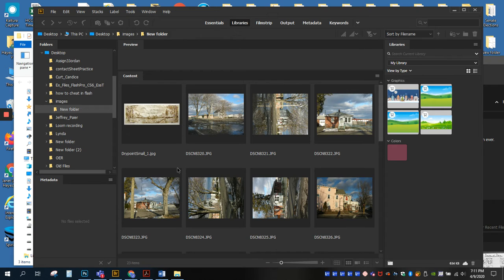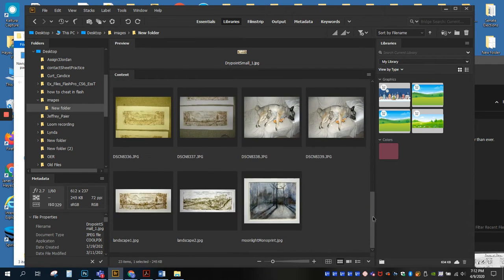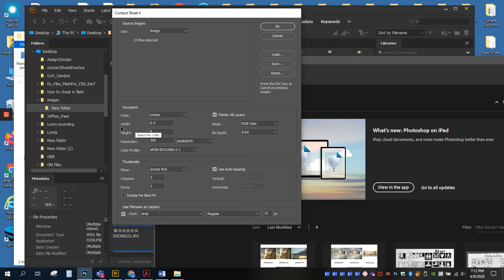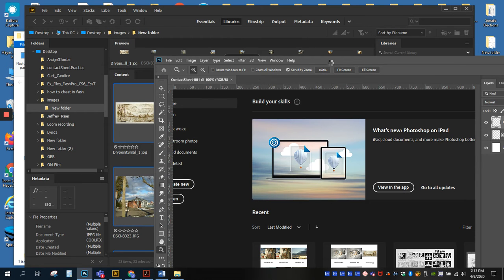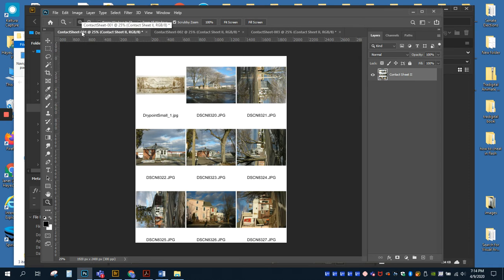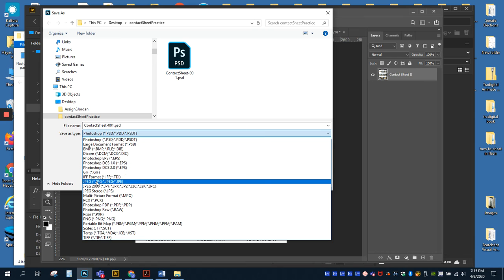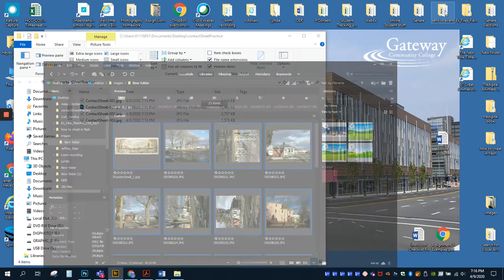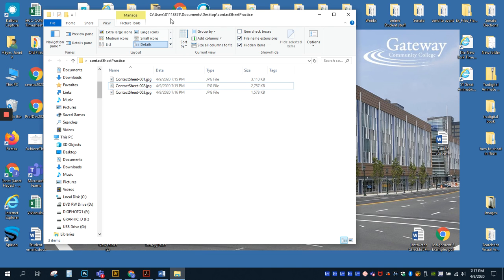How to Make a Contact Sheet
This video describes how to make contact sheets using Bridge and Photoshop.